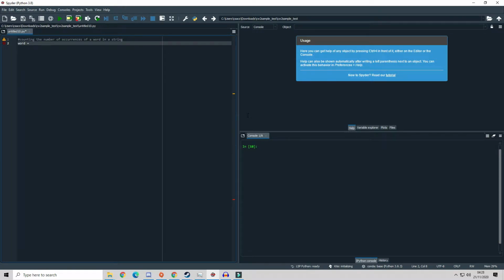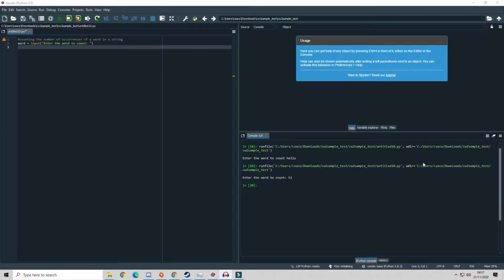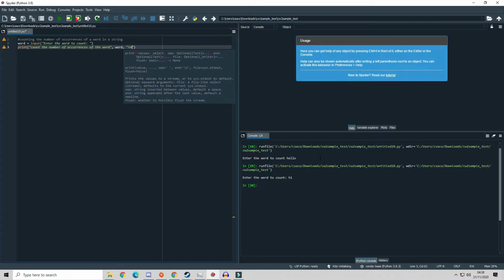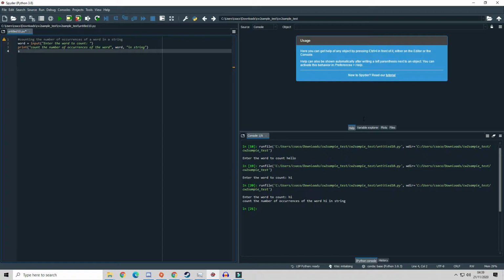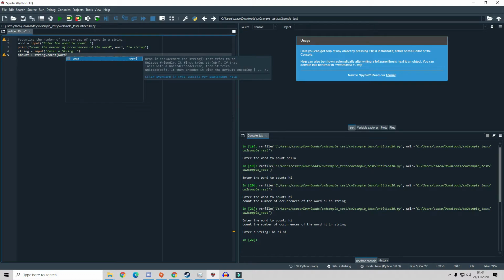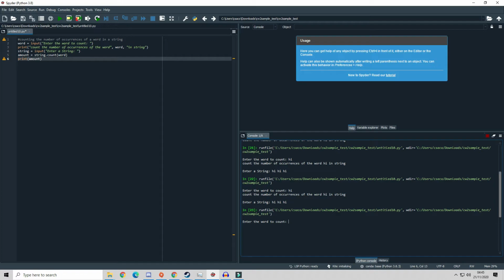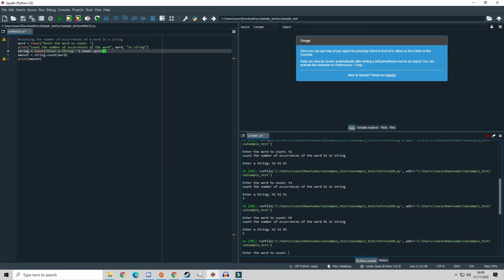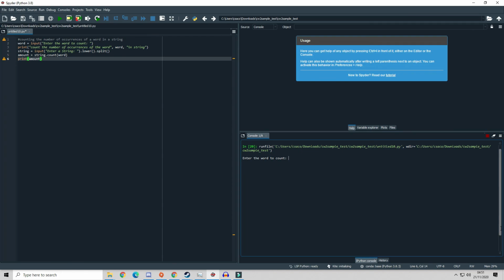Python - Counting the number of occurrences of a word in a String